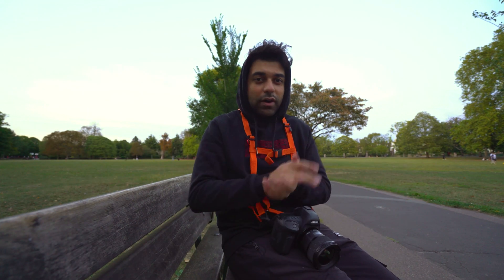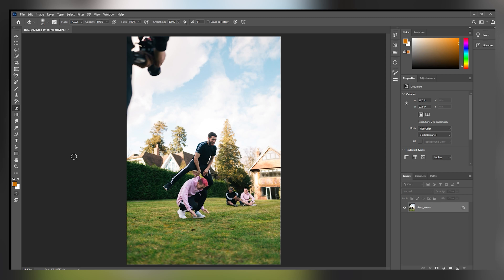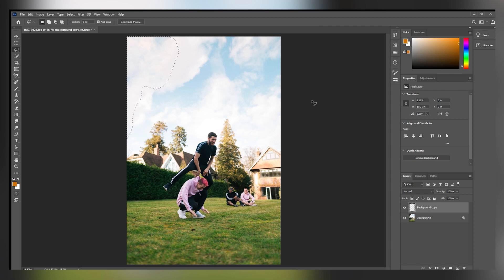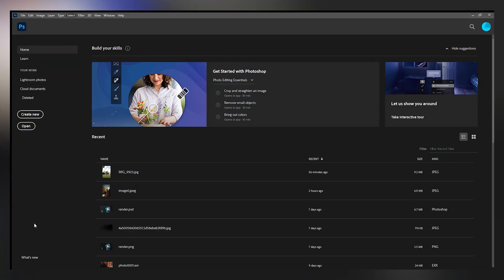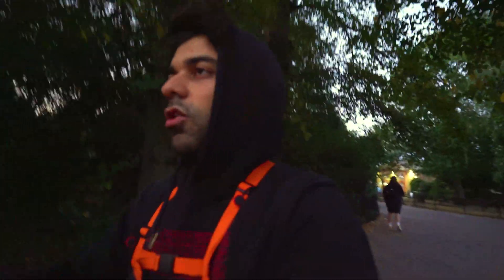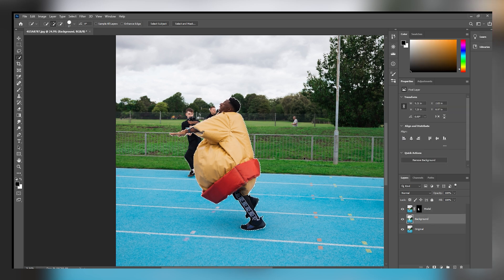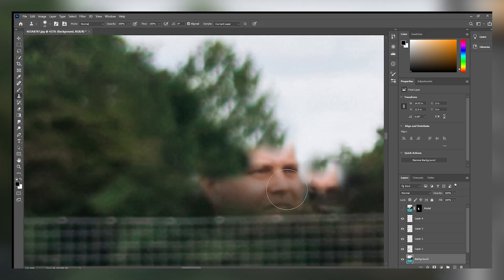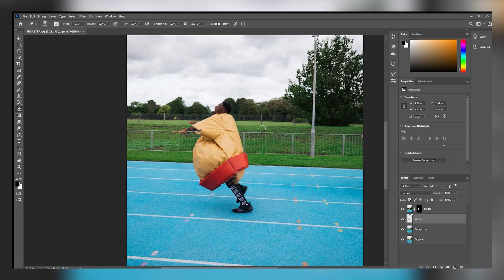HOW TO REMOVE ANYTHING FROM YOUR PHOTOS *IN PHOTOSHOP*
In this video I show you how to remove anything from your background in Photoshop!